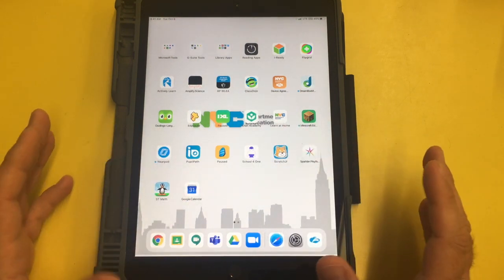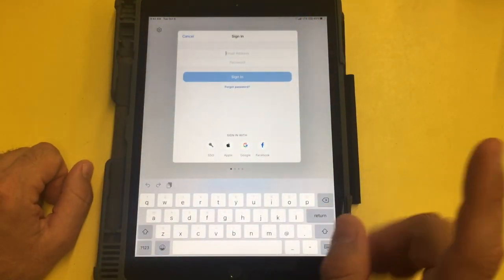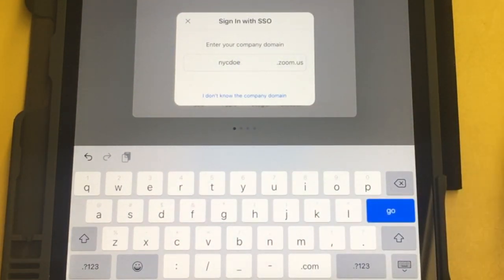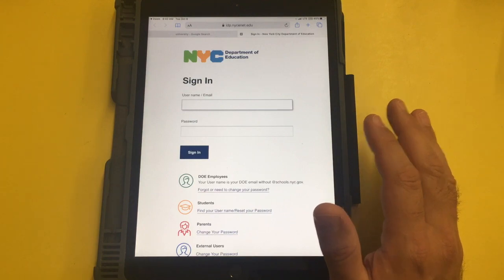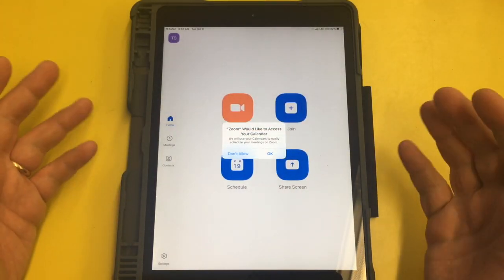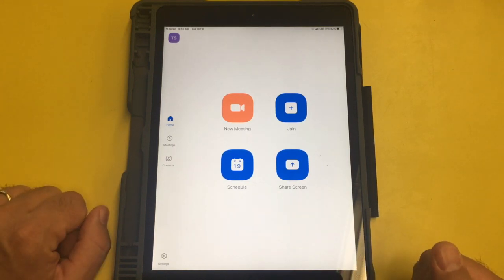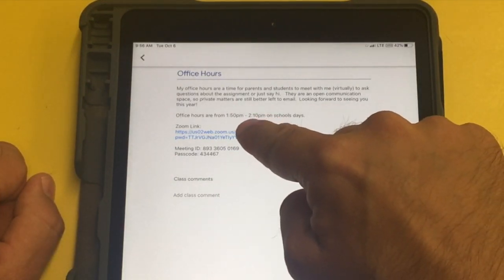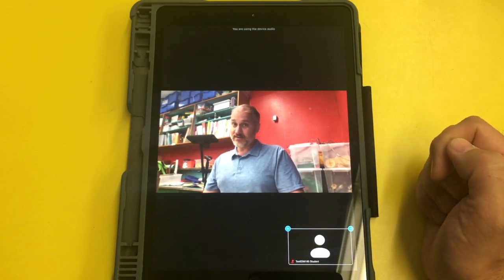Getting on NYCDOE Zoom